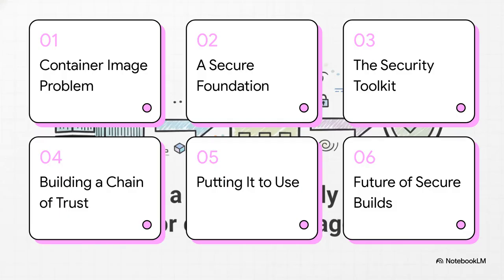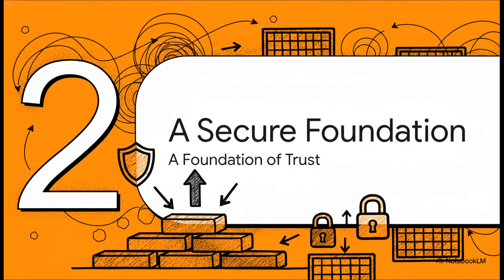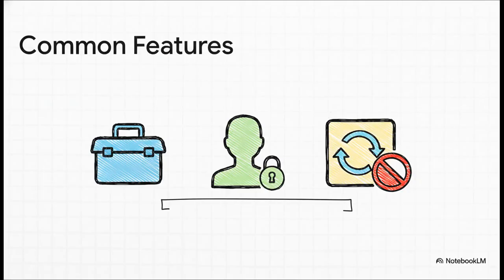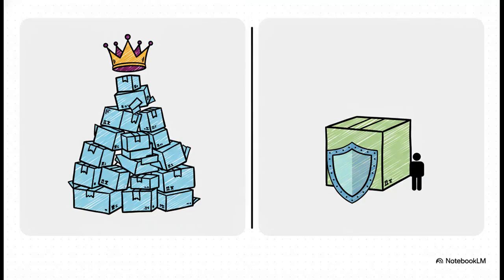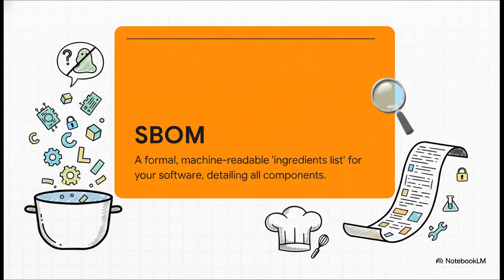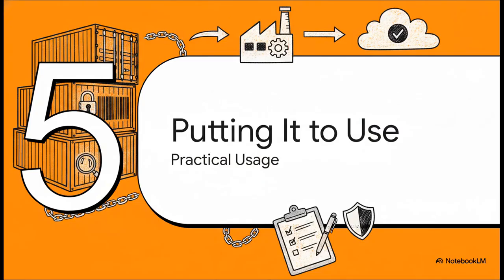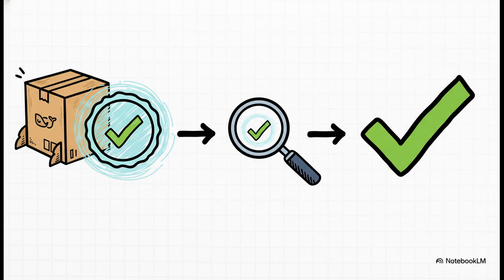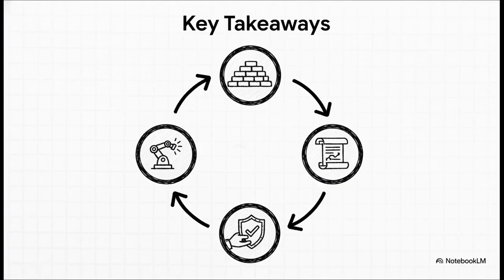Base OS Container Image Build Pipeline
🎥 This video was generated using NotebookLM and is meant as a short “about the repo” overview — not a demo or deep technical walkthrough.